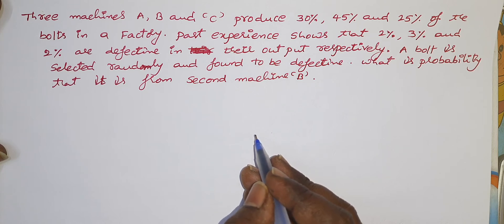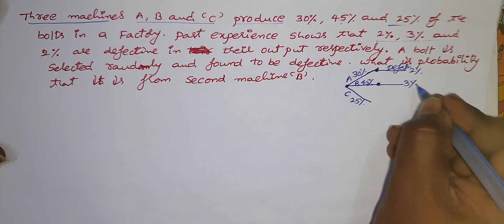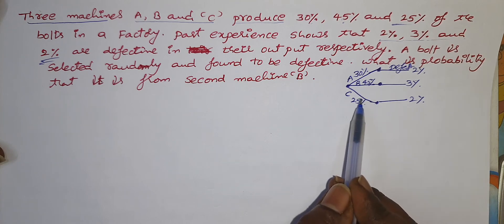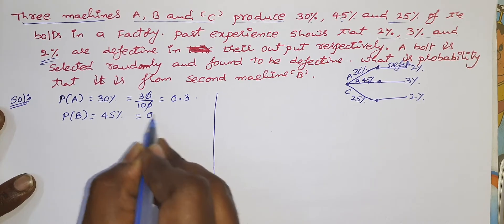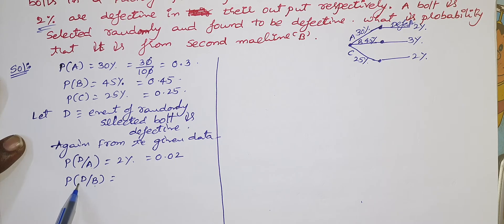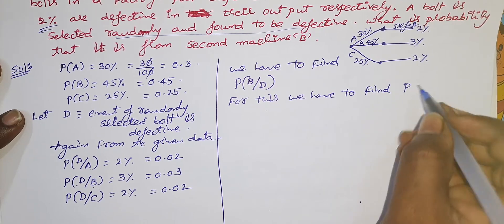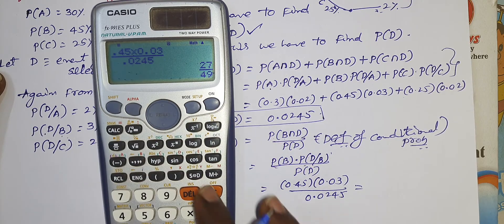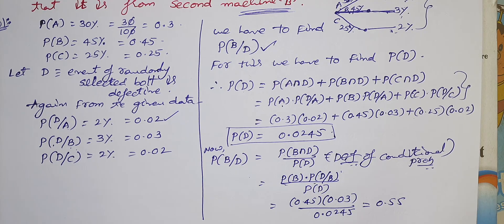9. EXAMPLE ON BAYE'S THEOREM